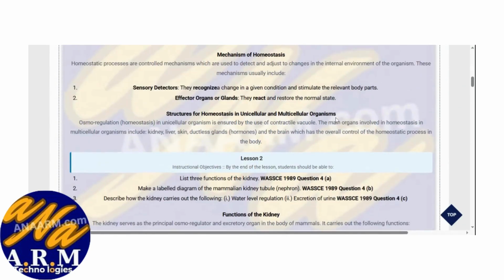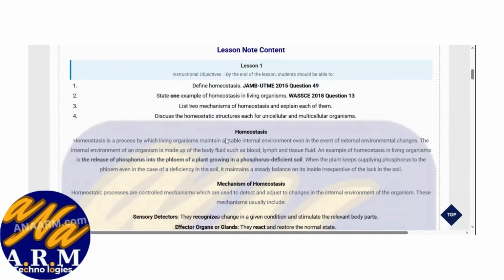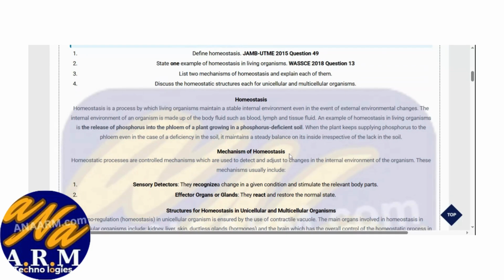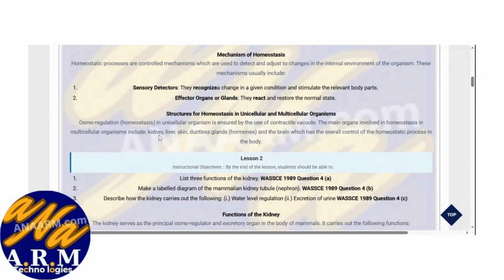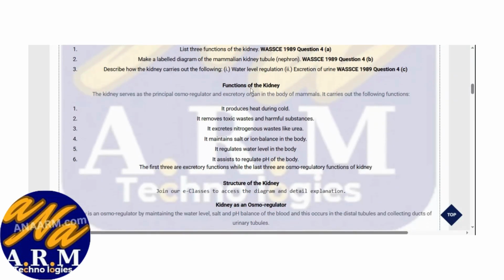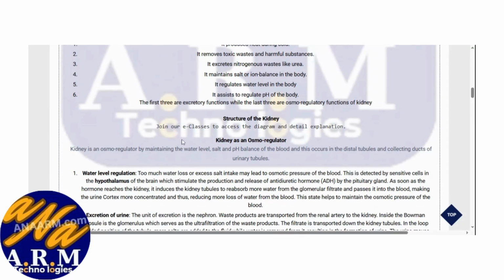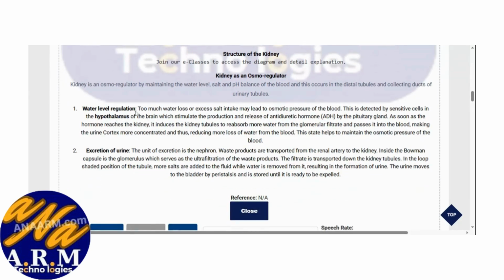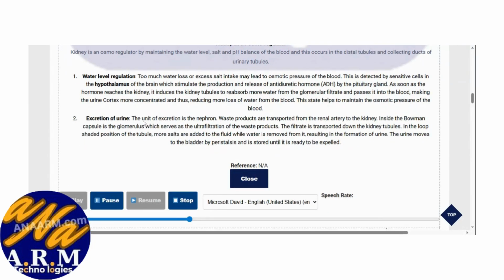SS 3 First Term Biology: Regulation of Internal Environment - The Kidney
SS Three Biology First Term: Regulation of Internal Environment - The Kidney
Topic Evaluation covers the following and more:
JAMB-UTME 2015 Q 49
WASSCE 2018 Q 13
WASSCE 1989 Q 4 (a)
WASSCE 1989 Q 4 (b)